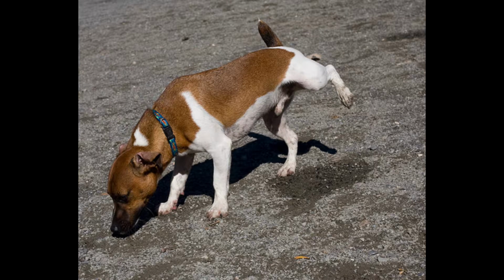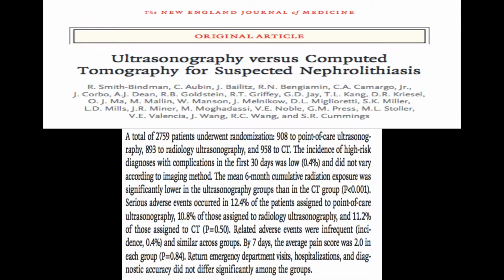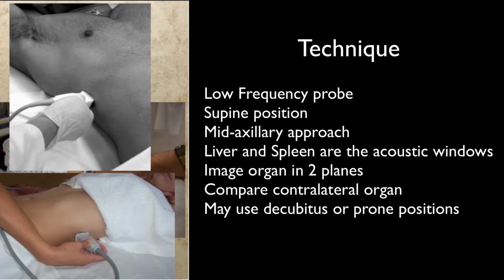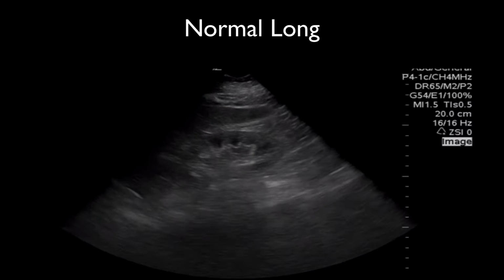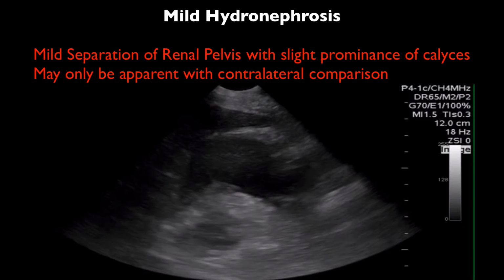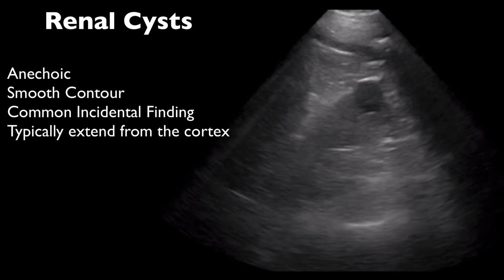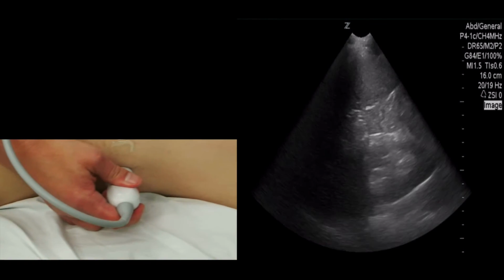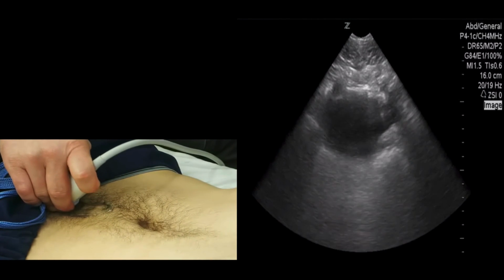Intro to Urinary Ultrasound